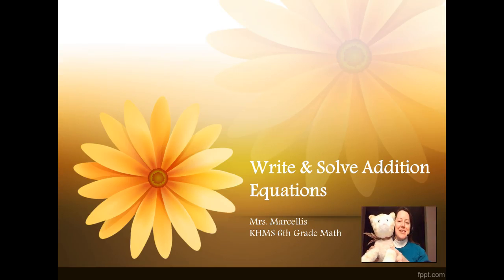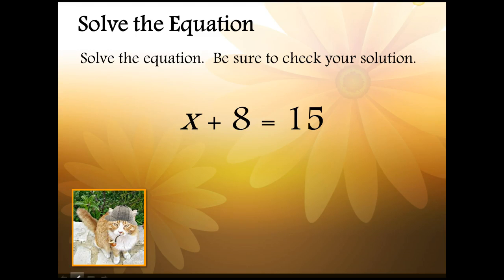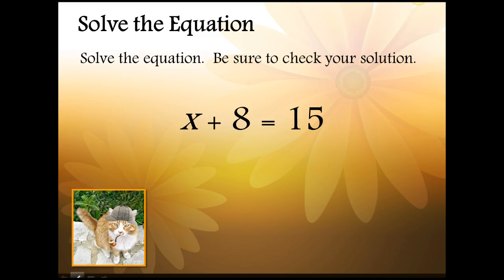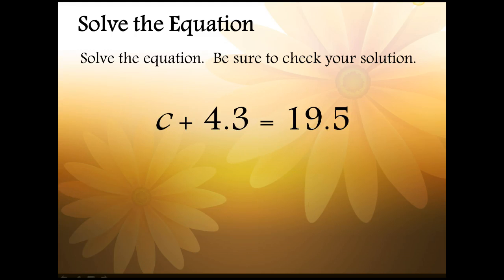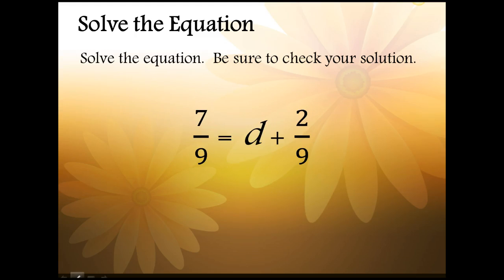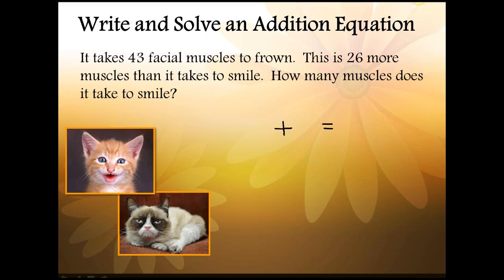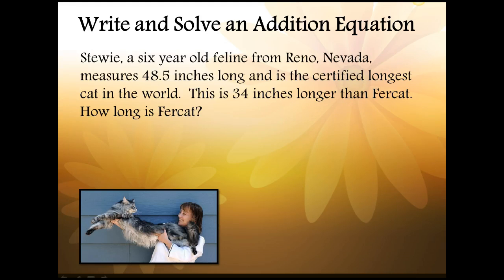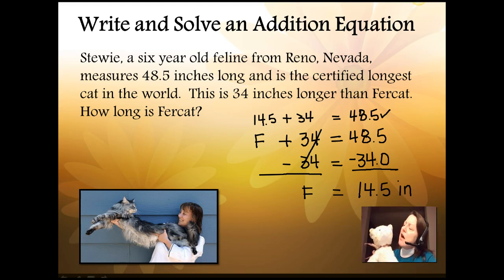Write and Solve Addition Equations